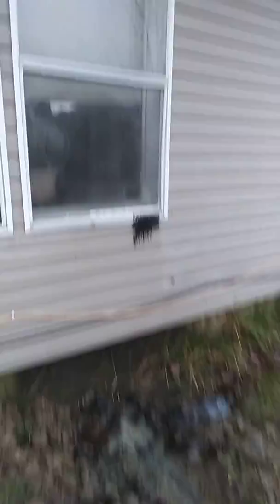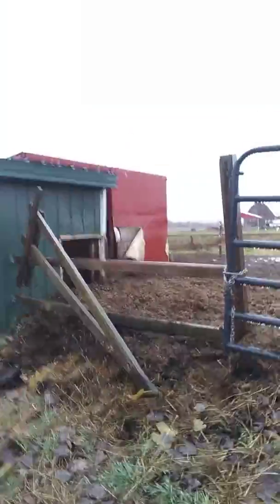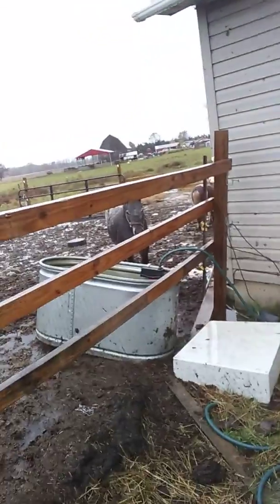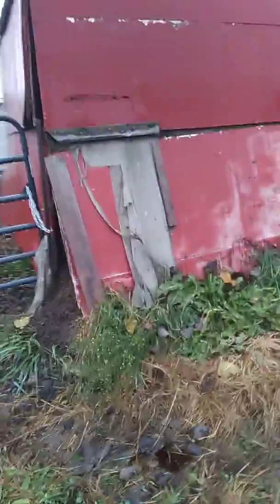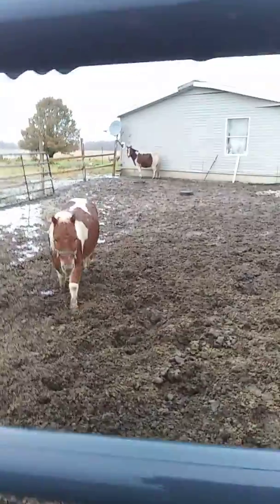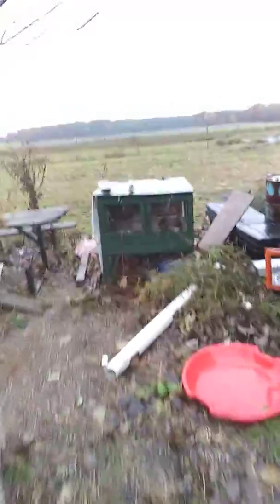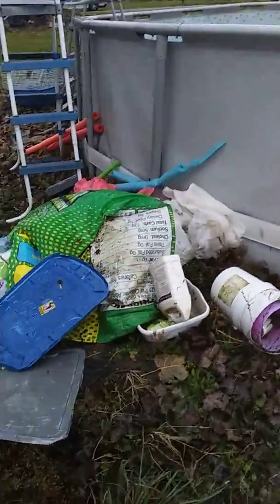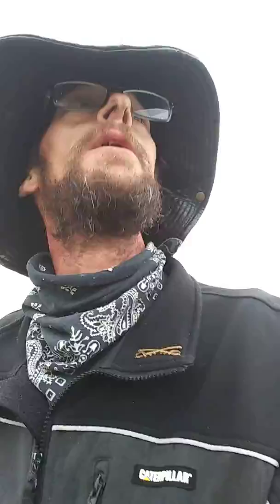Out of the frying pan and into the FIRE- part 4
Part 4 of my video chapter to, "Escaping The Despondent Sea"... I don't belong on this planet, or do I? This book is written in blog fashion on blogger. Check it out and give me my life back. All I want is a family- my children back but my son is going to prison for meth. My oldest daughter comes from a family identical to this one bit she made it out and into the Air Force. My youngest daughter, @Scarlettxxrae is the youngest. She wants to be a cake decorator. I want to help her by building a business with her but my energies are being diverted to my heart. Will someone please help me?